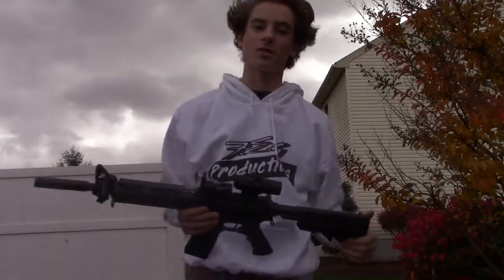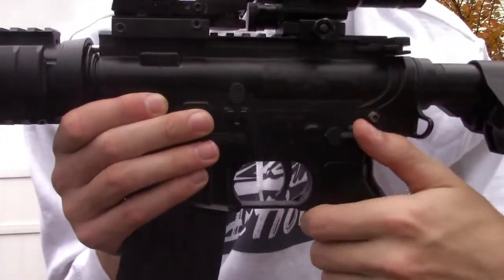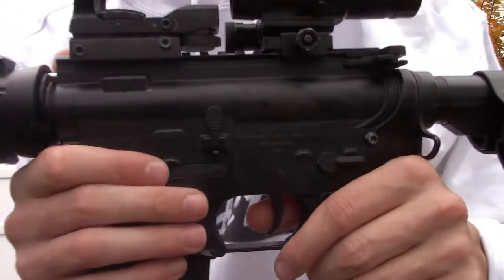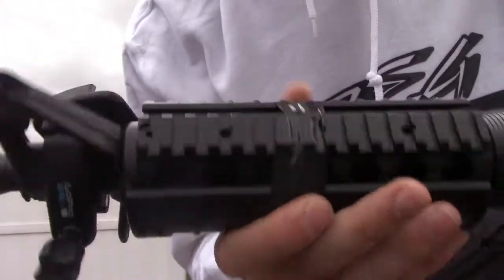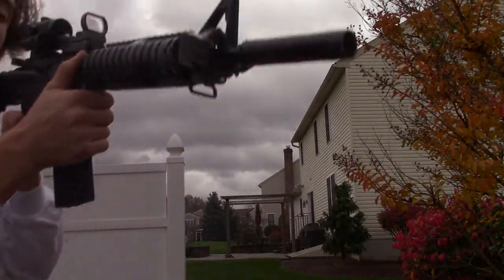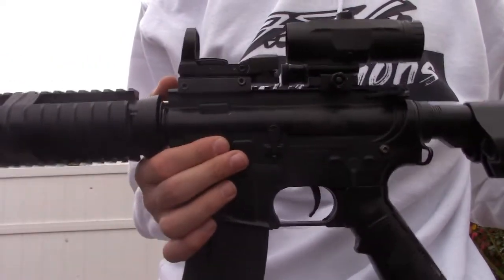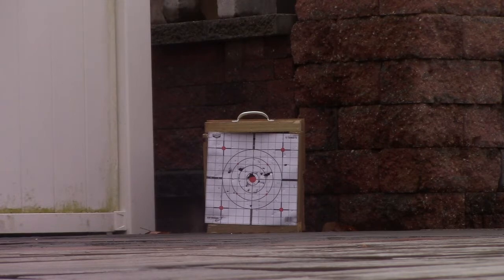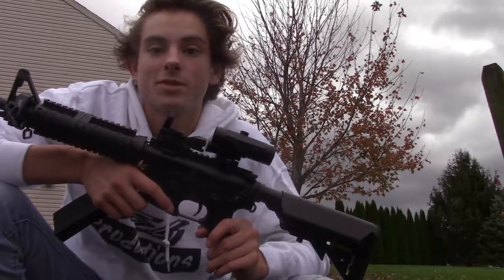Colt M4A1 Airsoft Gun Review!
Yo guys, F.E.G here and today I will be reviewing the gun I'm always using when I'm out playing, my Colt M4A1. This gun is able to shoot up to 430 fps, with .20g bbs, and is a very high-precision and accurate airsoft rifle. Bought for only $140.00 at my local dick's sporting goods, this thing does the job for me! Enjoy!